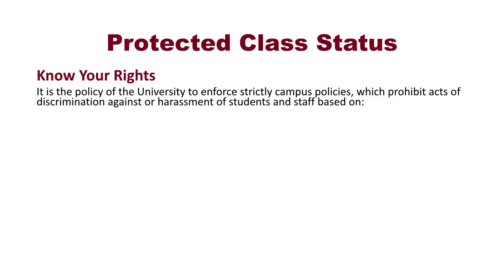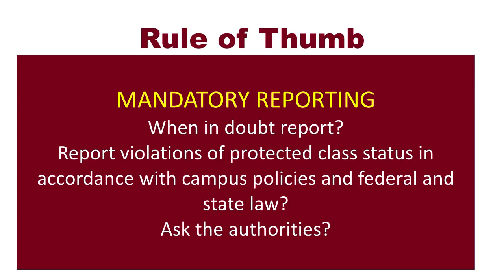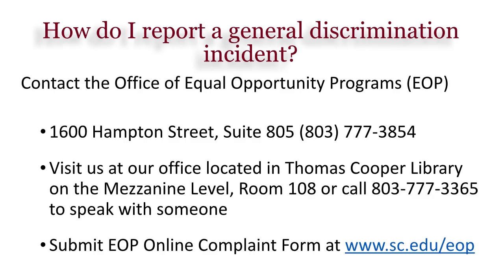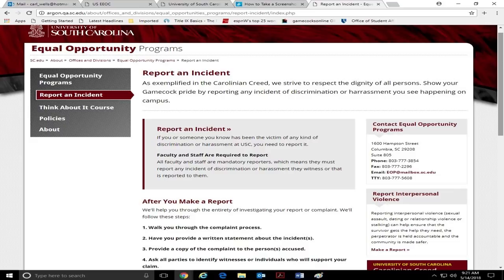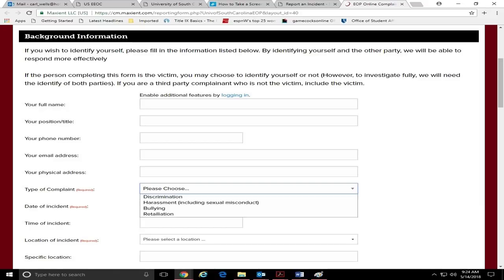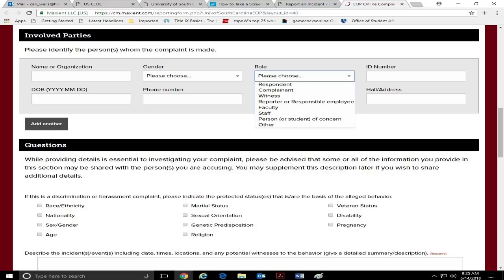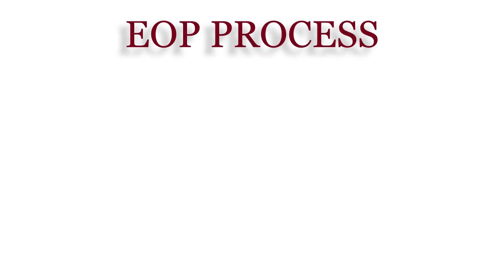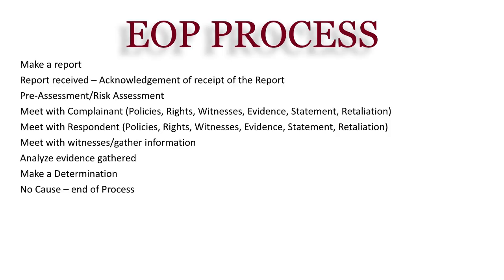How To File Complaint At The University of South Carolina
Filing complaints with the Office of Equal Opportunity Programs